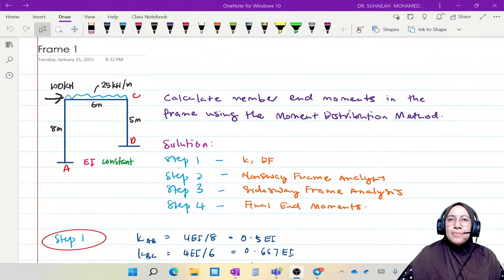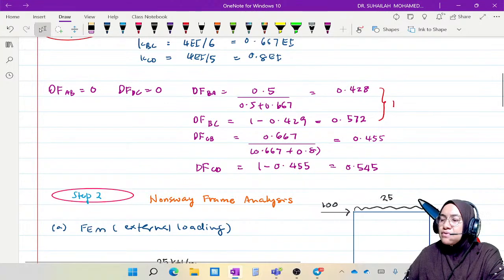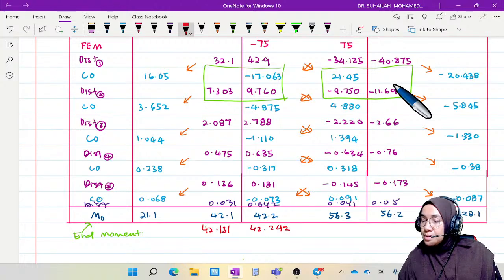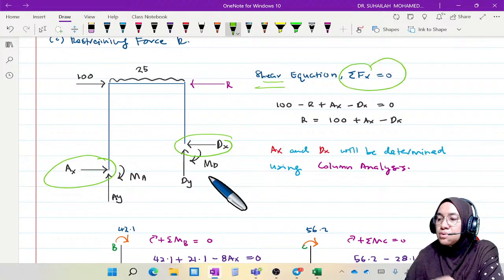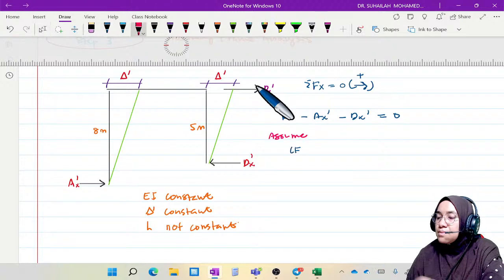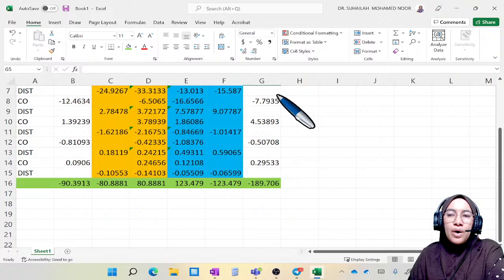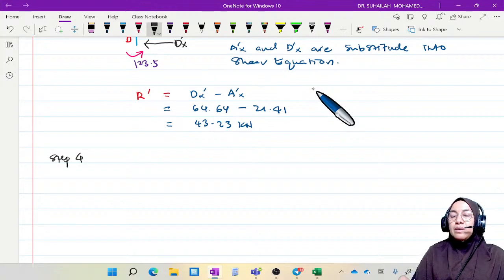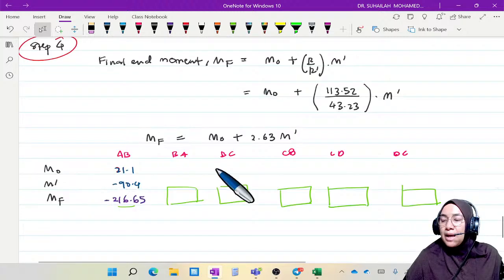SIDESWAY FRAME MDM FULL EXAMPLE